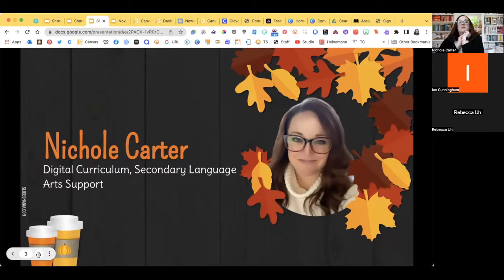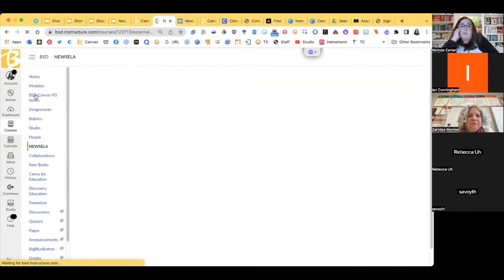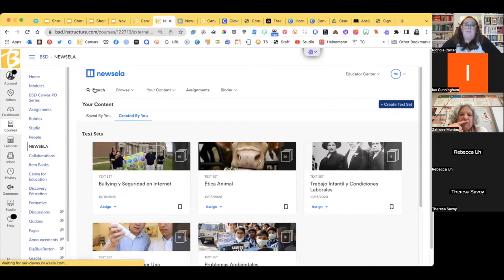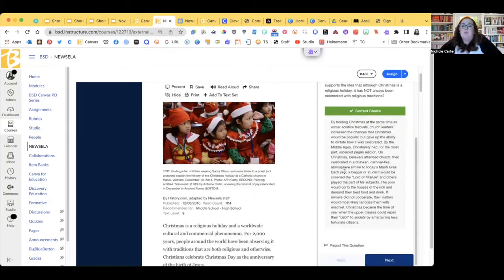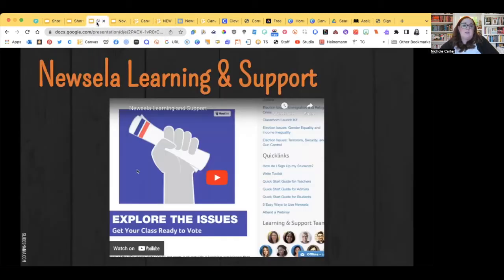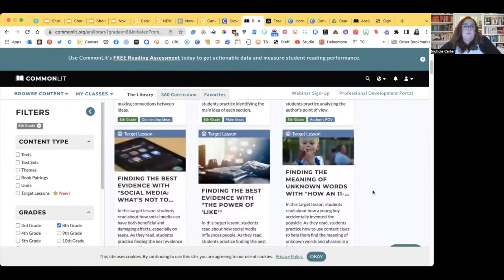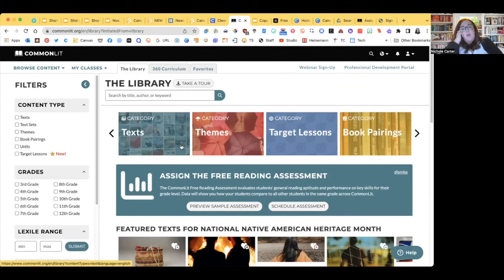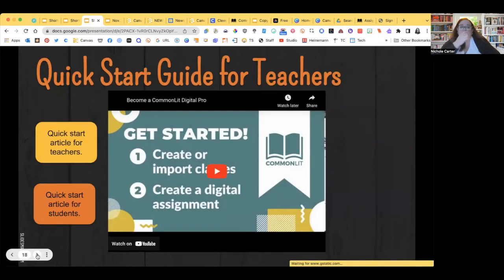Intro Newsela & Commonlit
We will just go over the basics of Newsela & commonlit for our teachers in BSD.